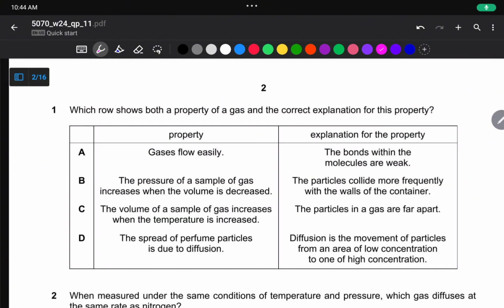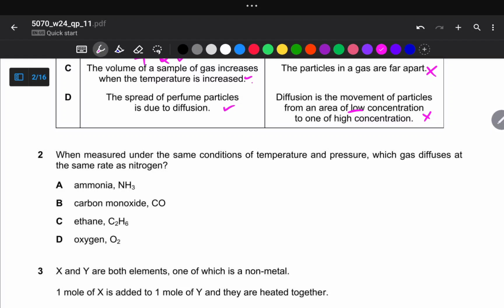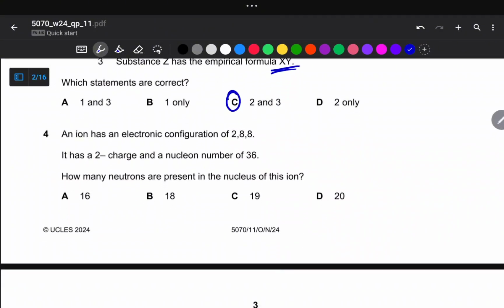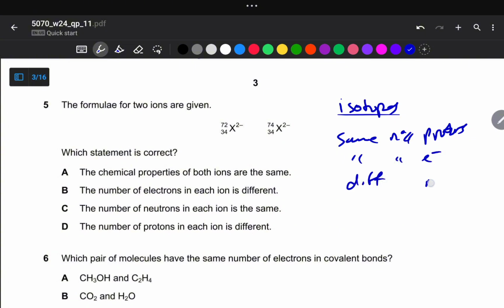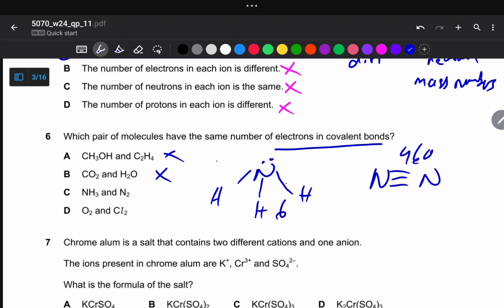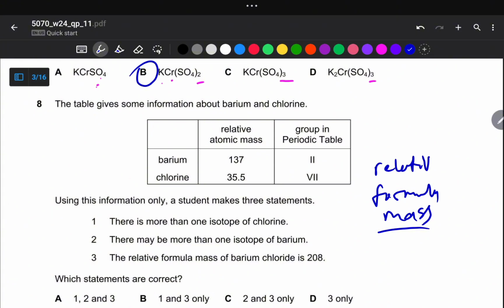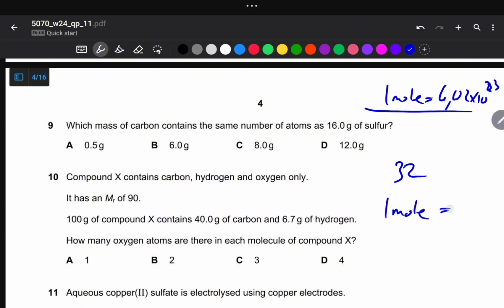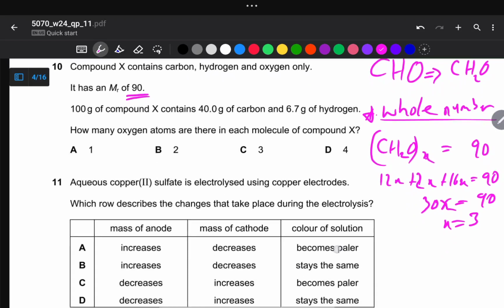IGCSE -NOVEMBER 2024 CHEMISTRY P11